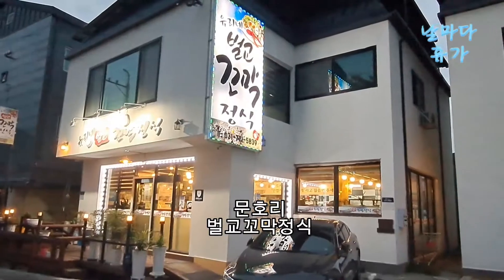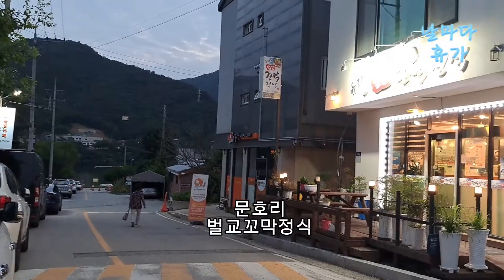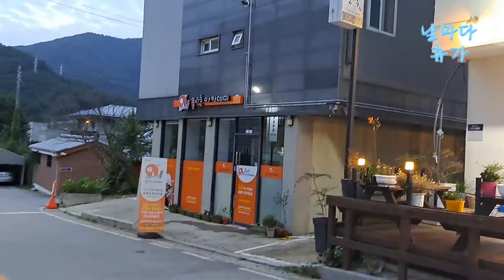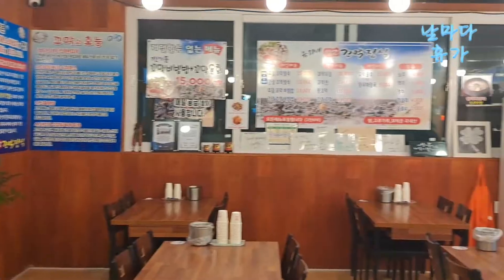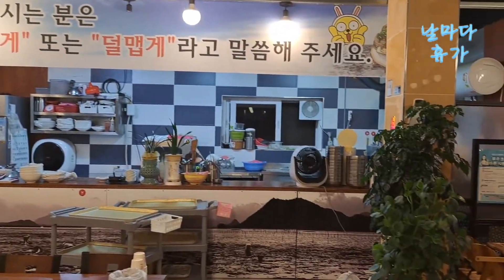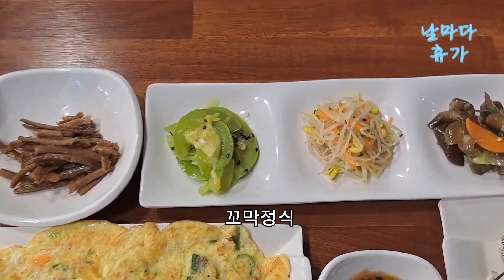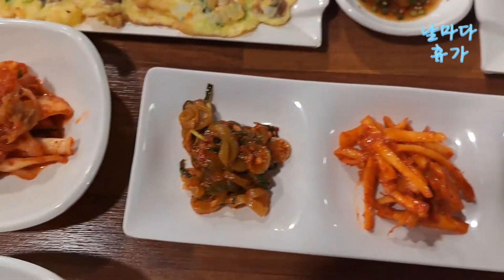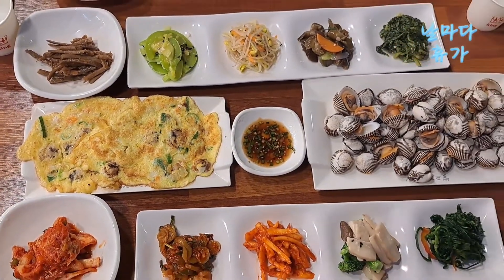양평 꼬막 맛집~유리네 벌교꼬막정식~골목식당~서종면 문호리~꼬막요리전문점~ 별미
벌교꼬막 요리전문점 : 무침, 비빔밥, 물회 등 맛볼수 있다.